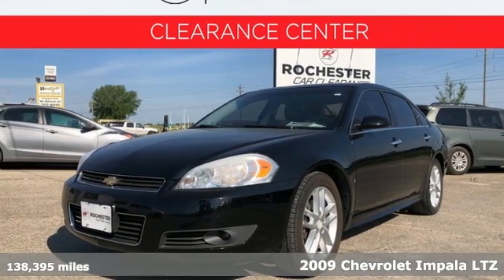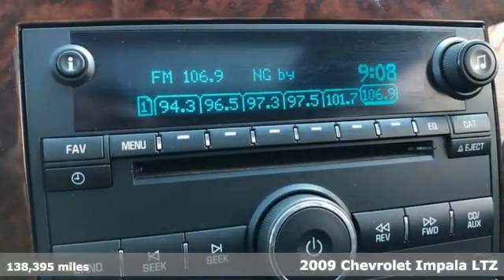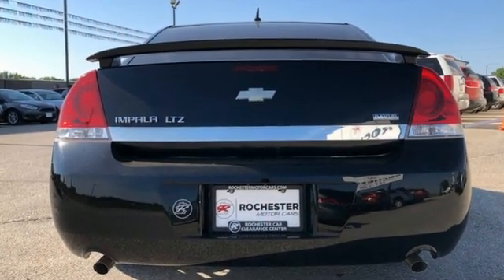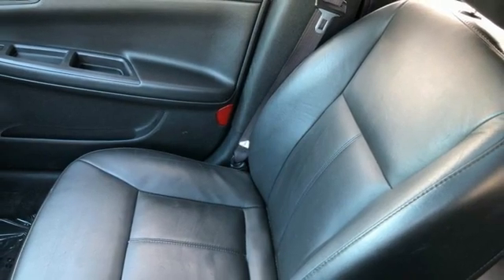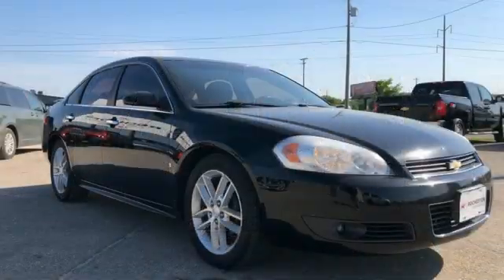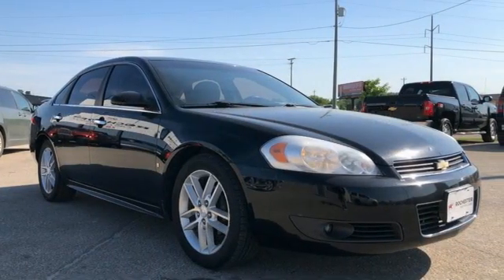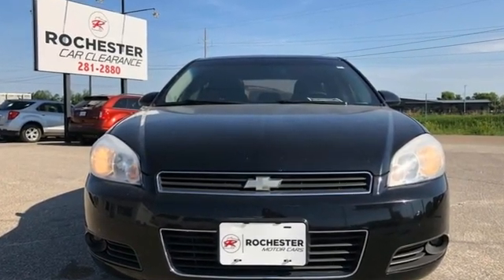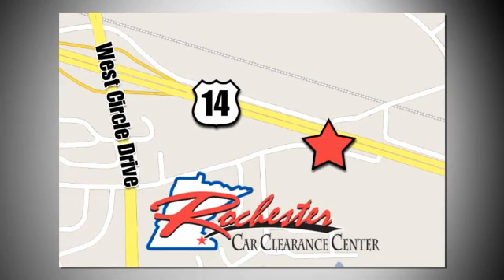2009 Chevrolet Impala Rochester Winona, MN XT4353D2 - SOLD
Year: 2009
Make: Chevrolet
Model: Impala
Trim: LTZ
Engine: 3.9L V6 SFI Flex Fuel
Transmission: 4-Speed Automatic with Overdrive
Color: Black
Interior: Ebony
Mileage: 138395
Stock #: XT4353D2
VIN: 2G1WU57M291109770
Recent Arrival! Impala LTZ Black Priced below KBB Fair Purchase Price! We look forward to earning your business!

Tune-Ups
Transmission Service
Brake Service
Performance Parts
Factory Wheels

Address:
2980 HWY 14